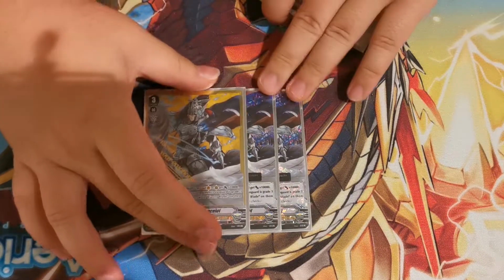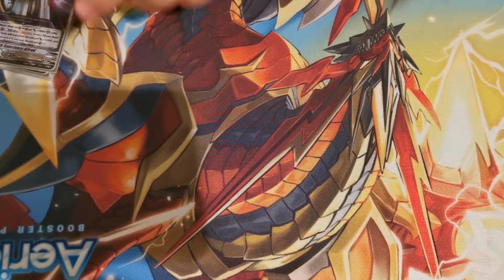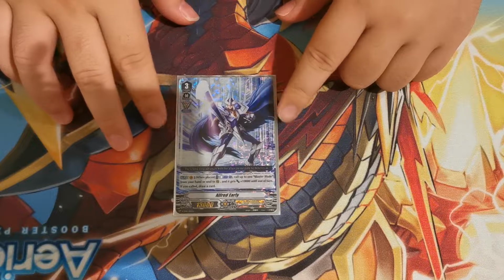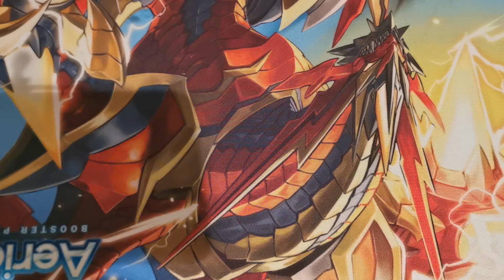Cardfight Vanguard V Deck Profile - Royal Paladins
Hey guys welcome to another video today Jason has come to us with another Royal Paladin clan profile but this time its all focused on Gancelot.